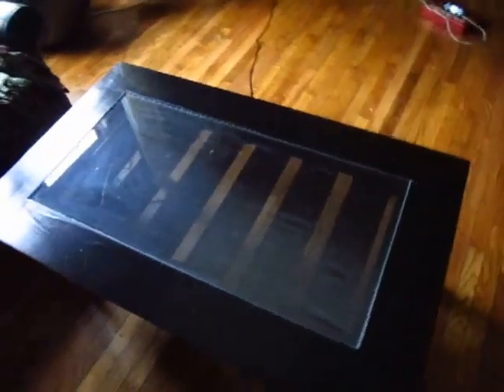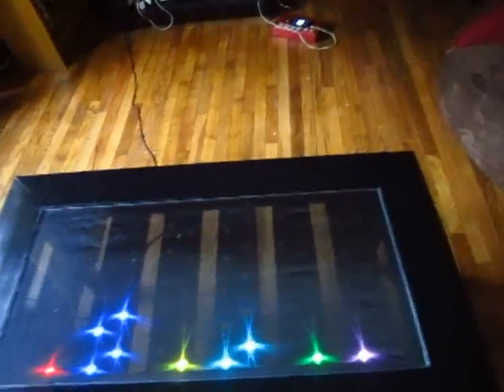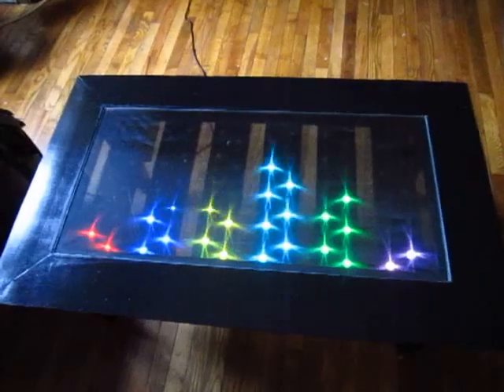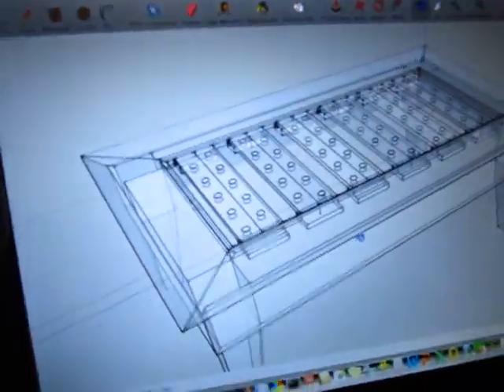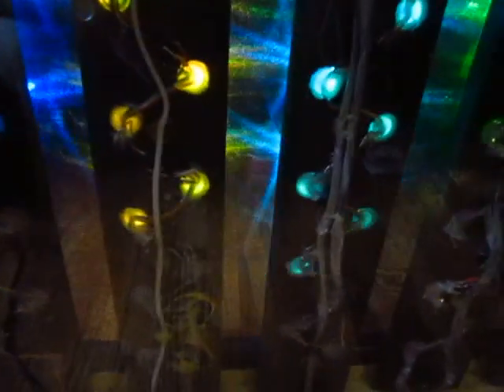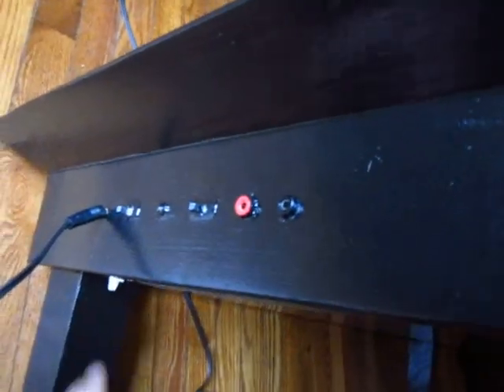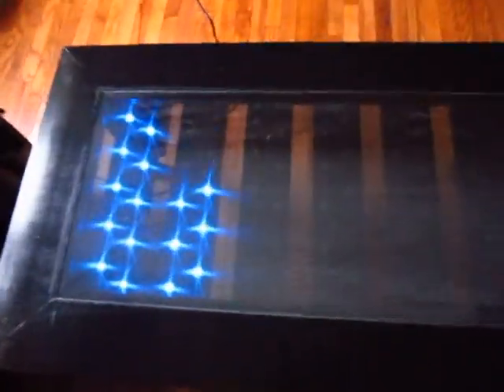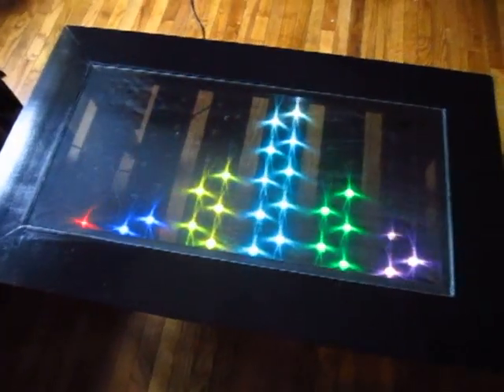LED Spectrum Analyzer Coffee Table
My most valued possession. Full build will be posted online soon. I'll update this description when that happens.